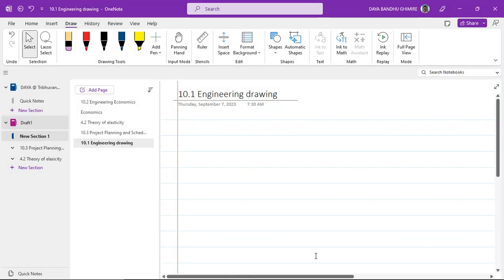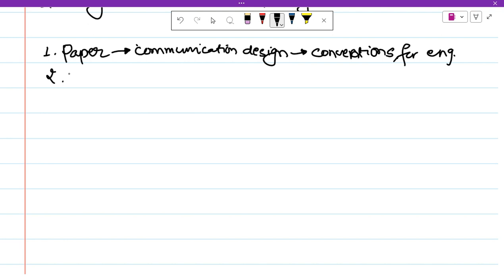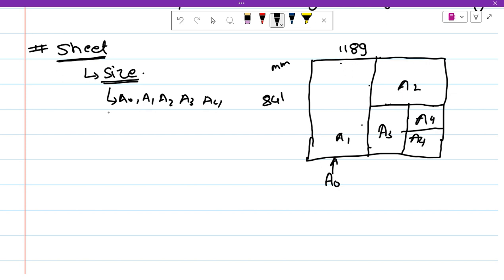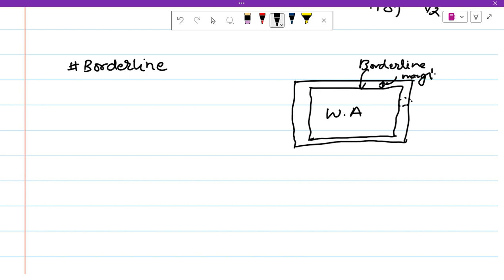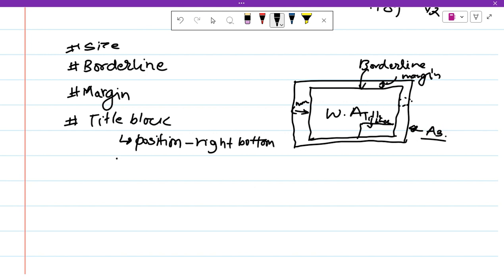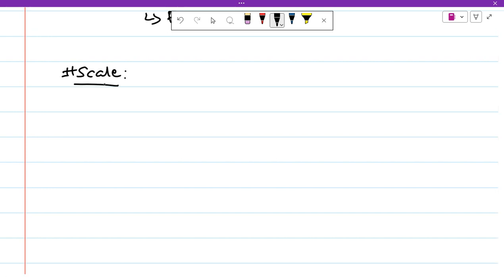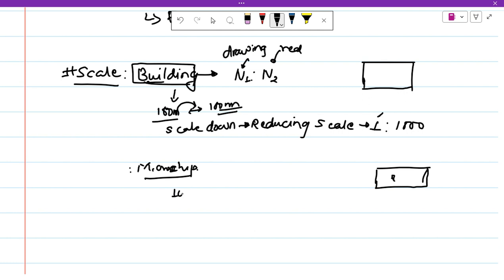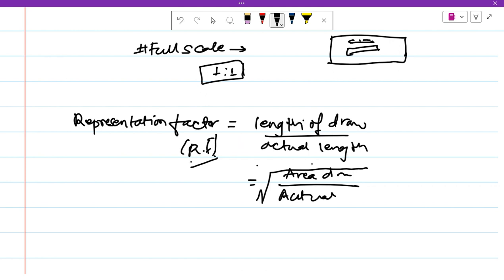Drawing Sheets and Scaling | Concept | 10.1.1